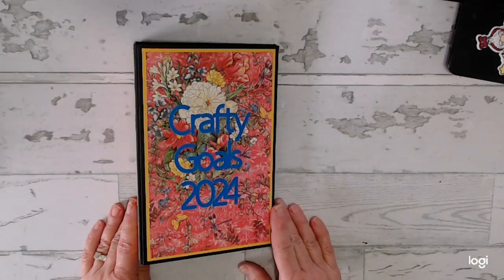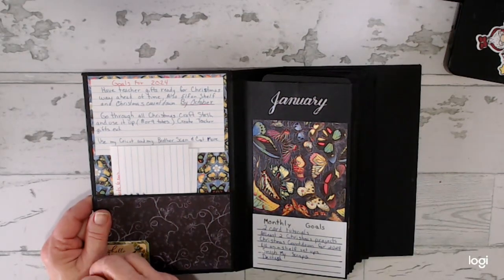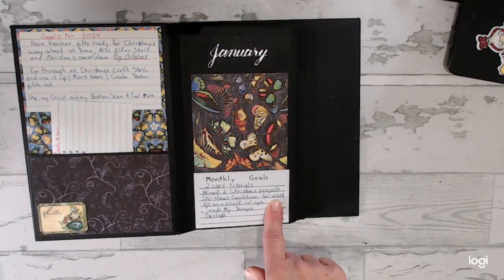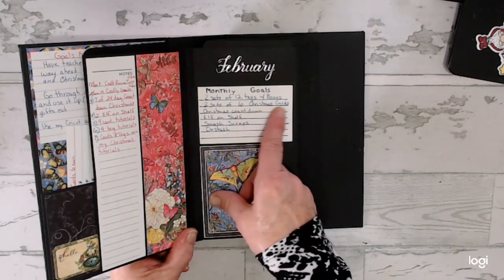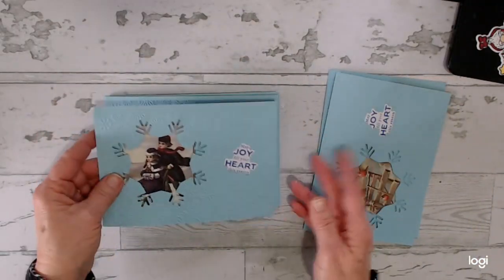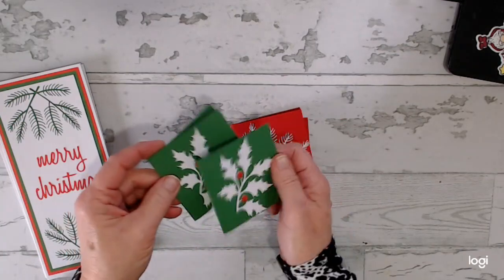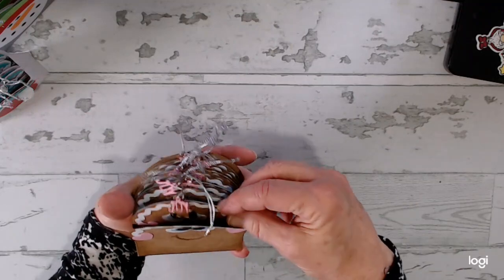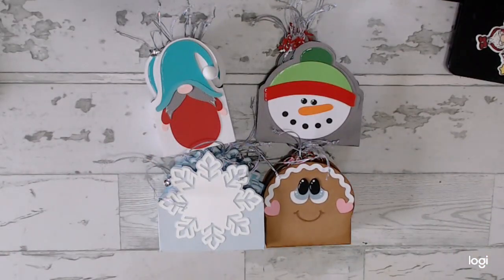My January assessment for Crafty Goals 2024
I met and exceeded my January goals and looking forward to February. Join in by using